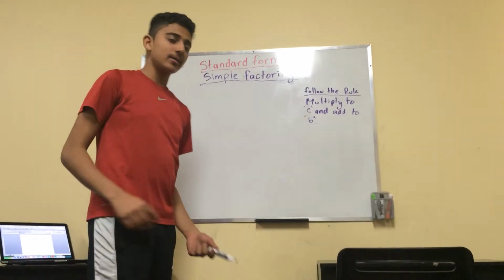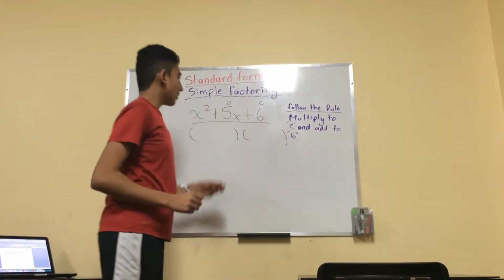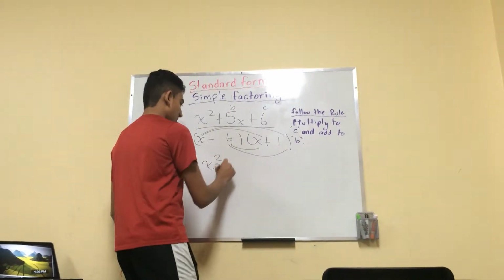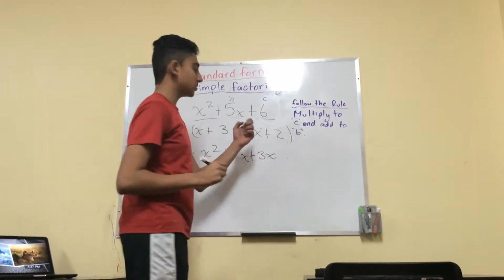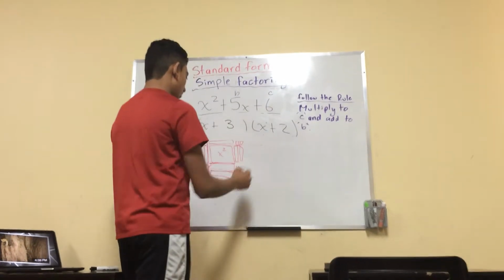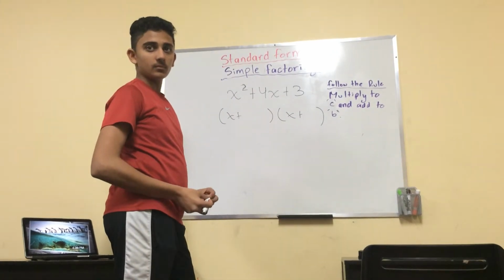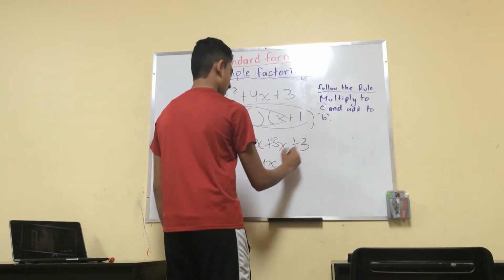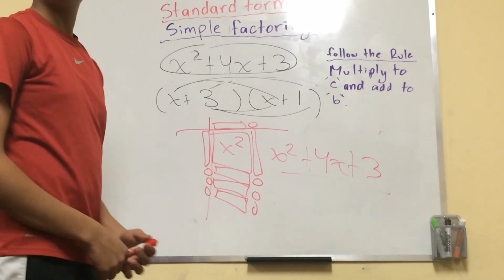How to do Simple Factoring Trinomials